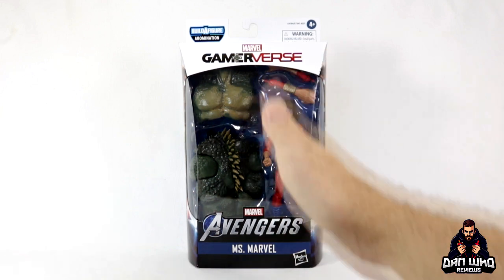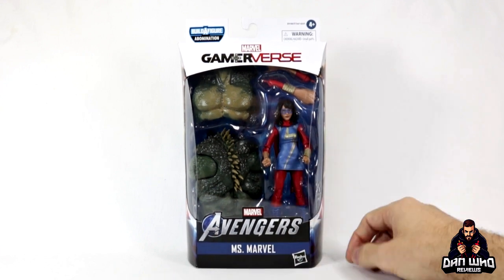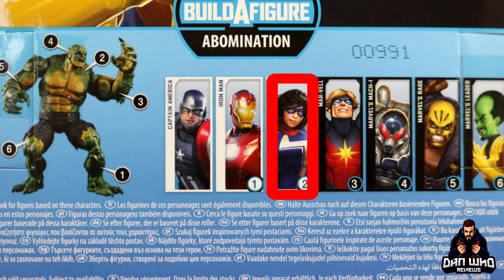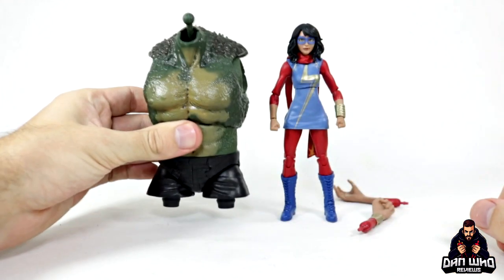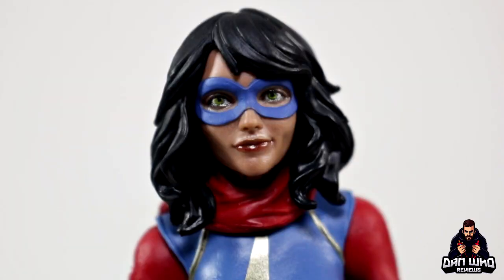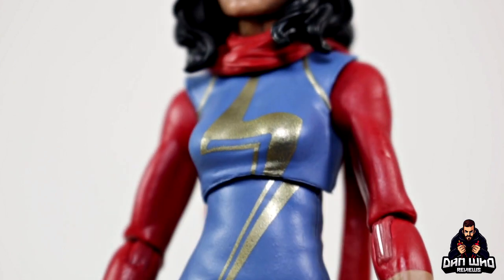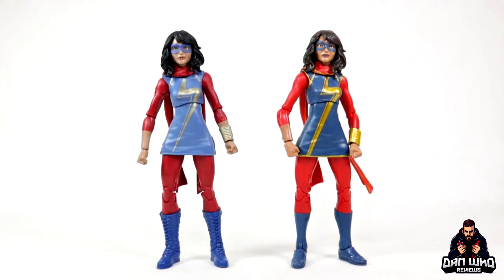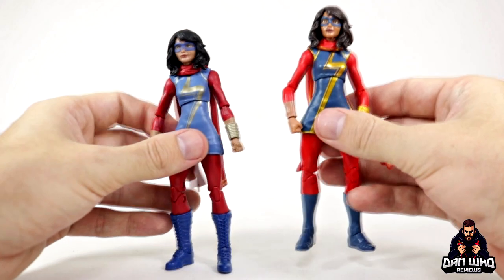Marvel Legends Ms Marvel Gamerverse Avengers (Abomination BAF) Review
Based on her look from the new 'Avengers' video game.

Whip-smart with an optimistic personality, Kamala Khan is determined to combat injustice wherever she finds it.